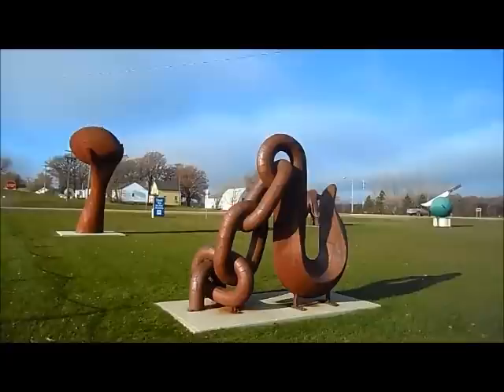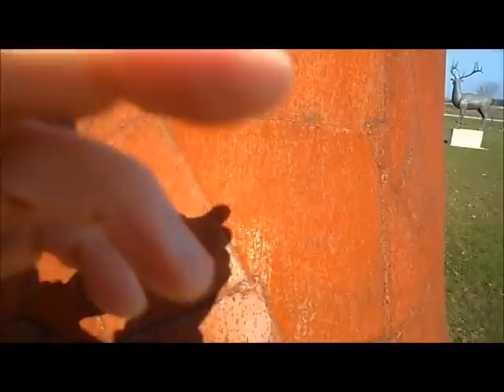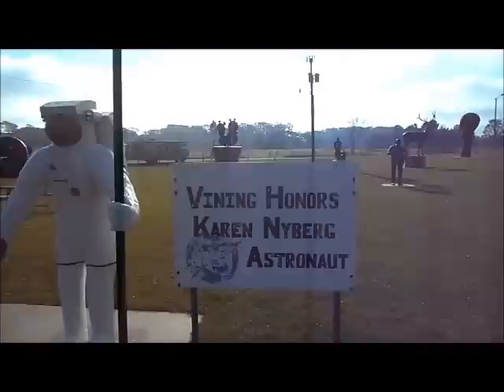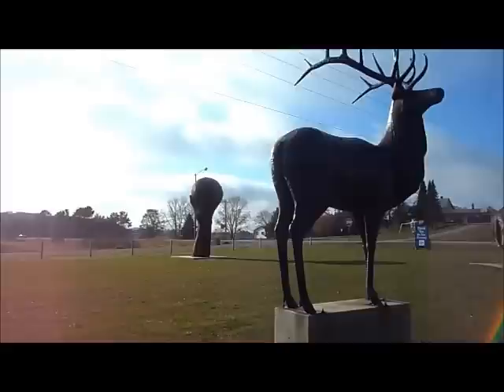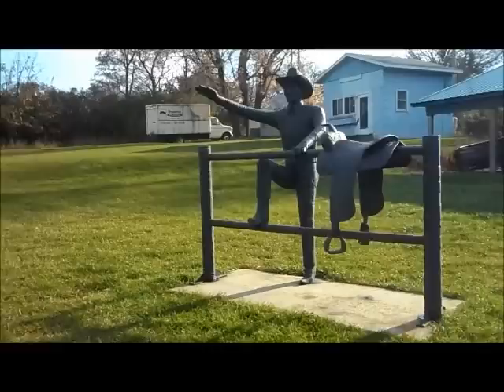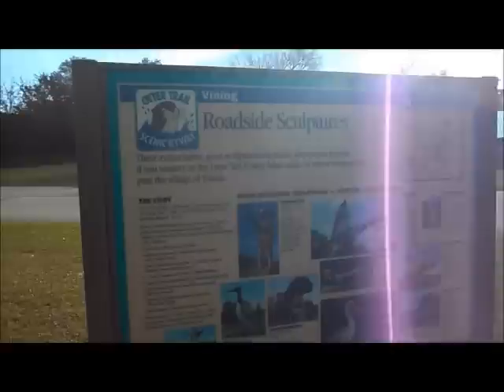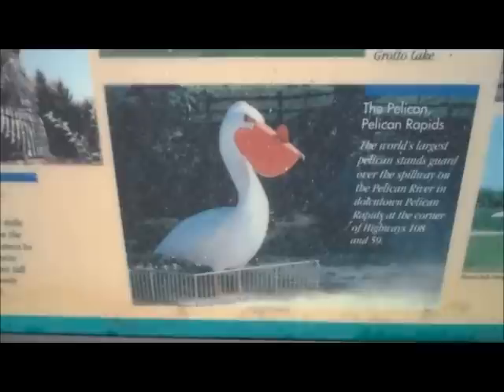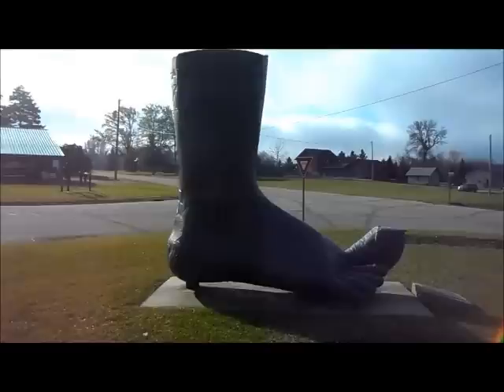Ken Nyberg Artworks, Vining, Minnesota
Here's what Ken does with scrap metal from old grain bins...his artworks are scattered all over Minnesota, but here's what's in Vining, where Ken lives. Want to travel but not sure how to make money on the road? You need to go to...makemoneyatfleamarkets.com